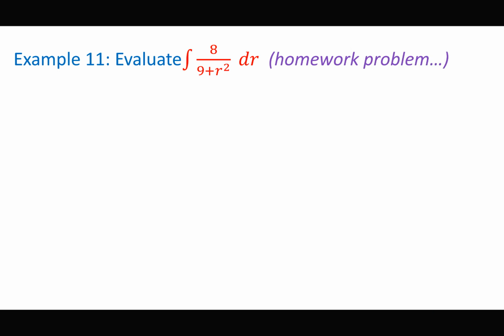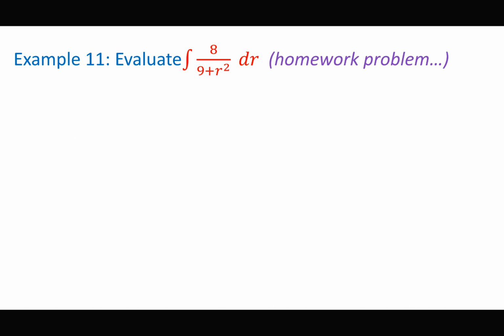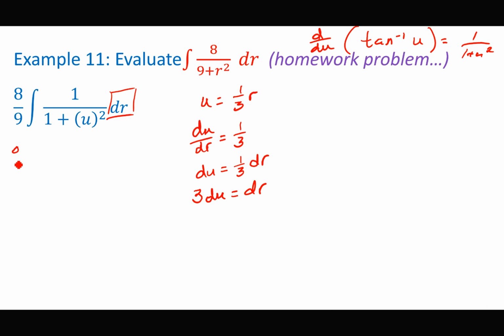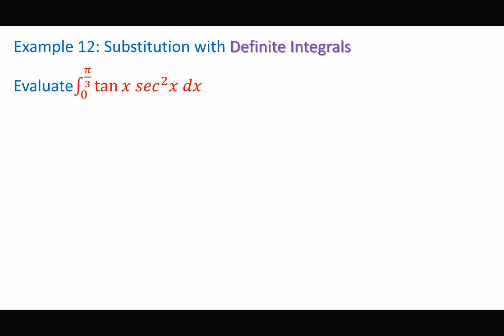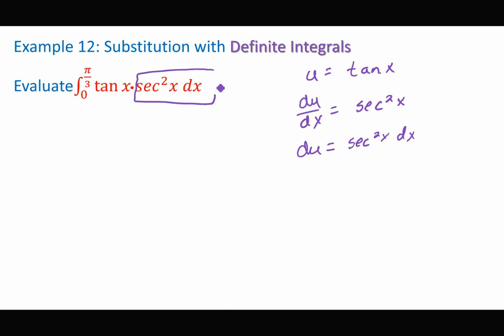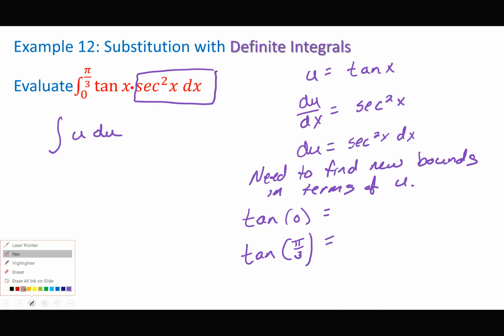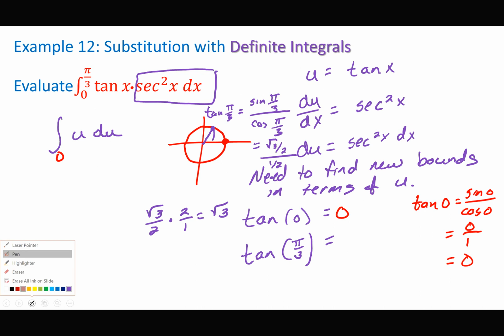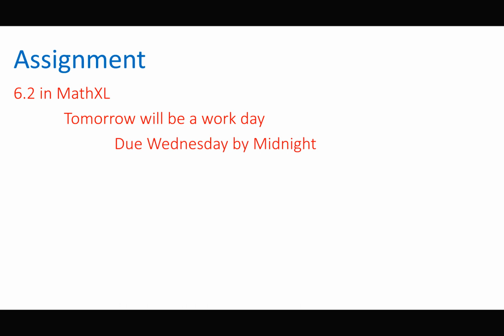6 2 Antidifferentiation by Substitution part 2